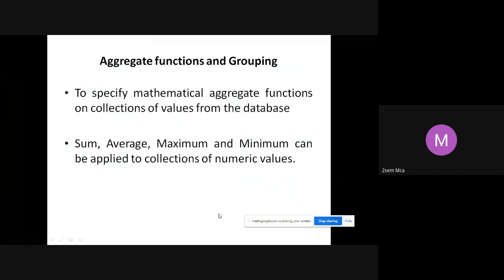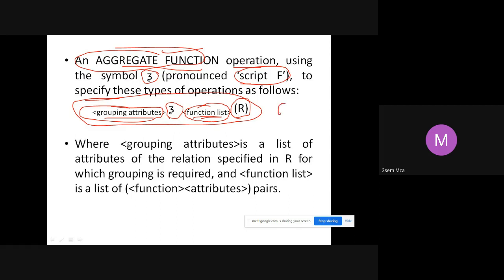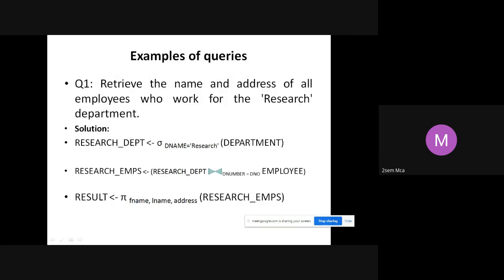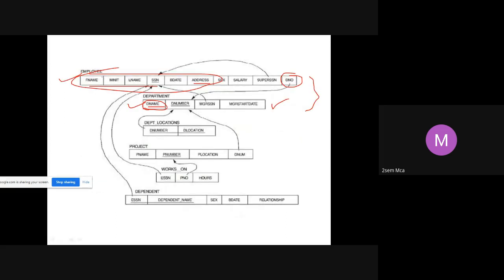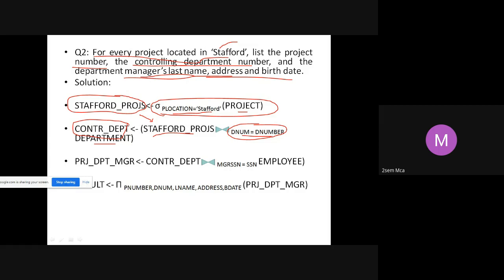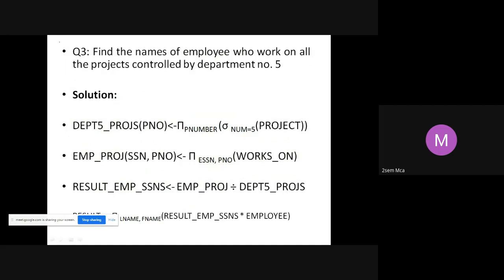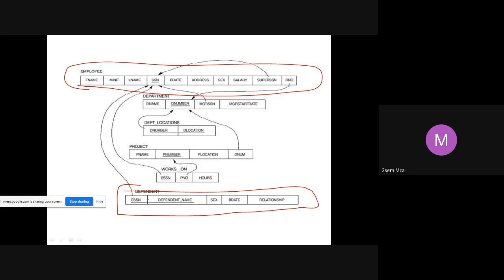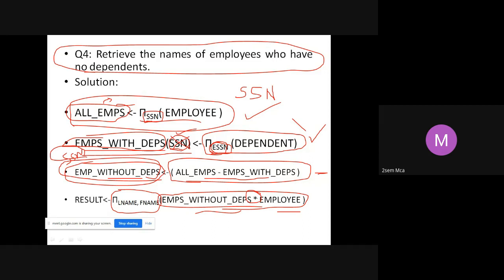DBMS 5 6 2021 Dr AK